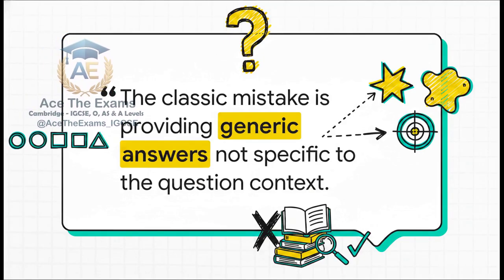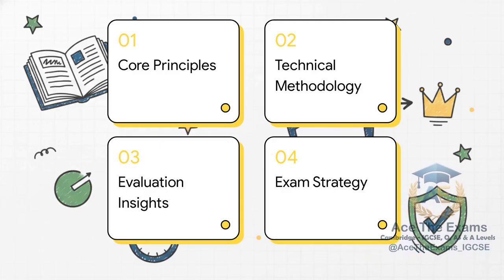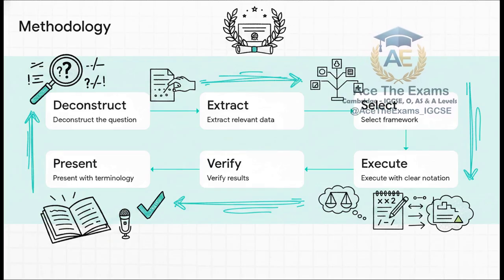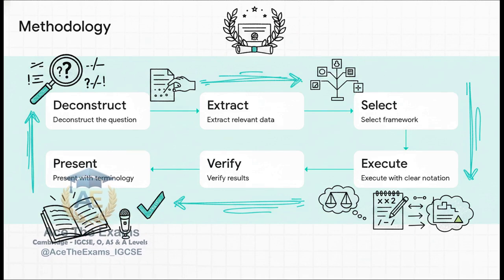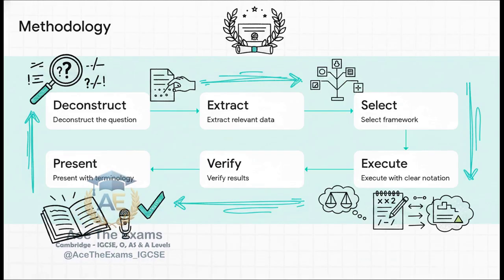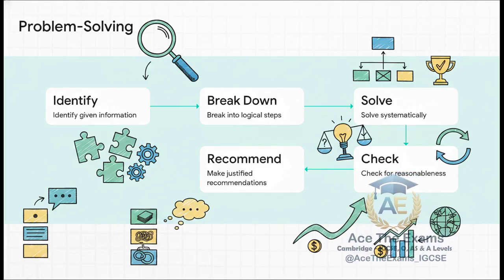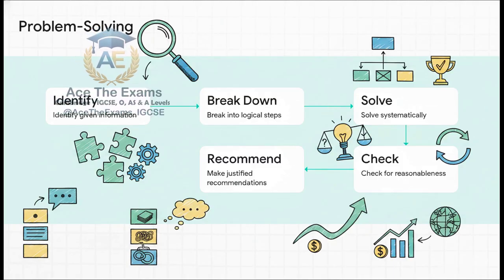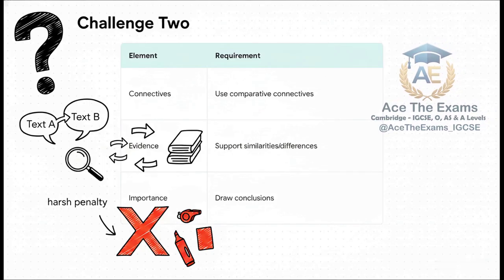037 Essay Topics War and Peace Social and Economic Development Afrikaans Language 8679 AS Level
Welcome to Ace The Exams! In this comprehensive structured lesson, we master: 037 Essay Topics War and Peace Social and Economic Development Afrikaans Language 8679 AS Level.